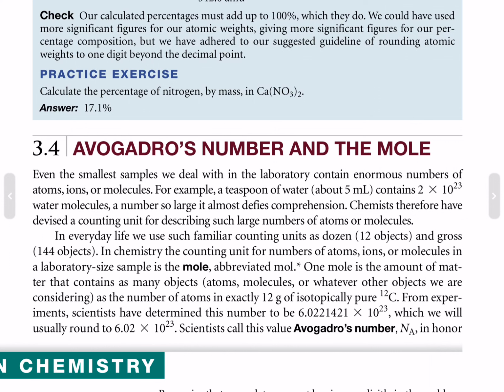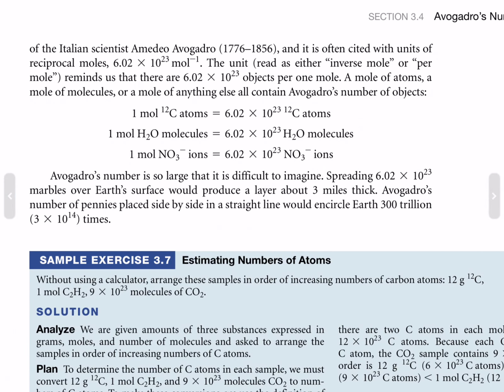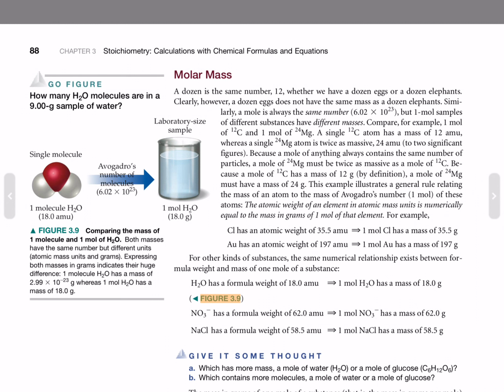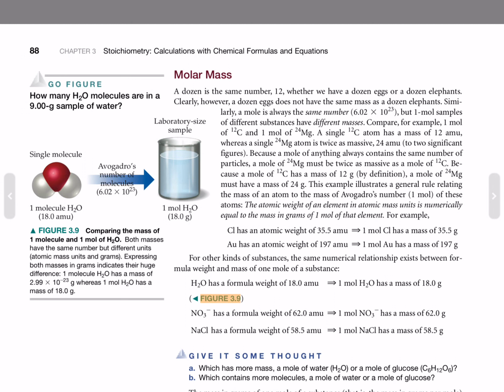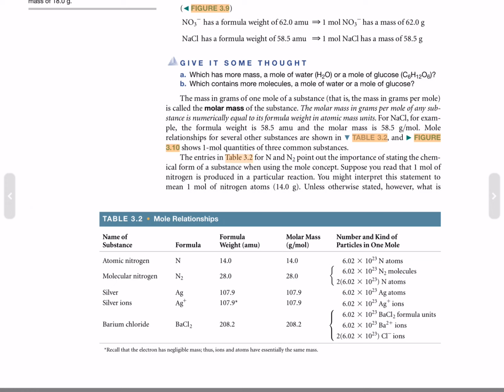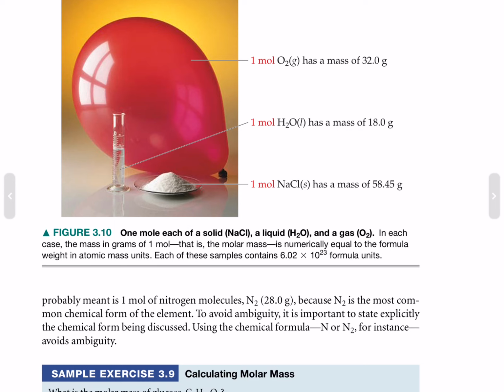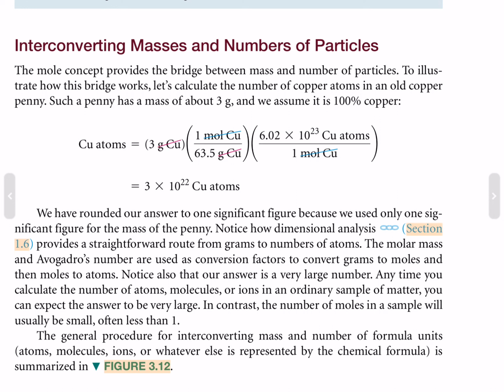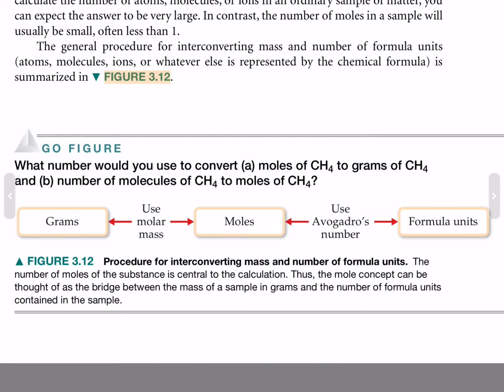3 4 Text Avogadro's Number and the Mole